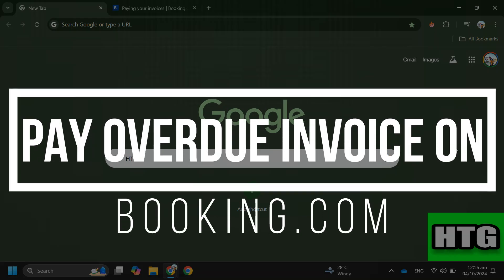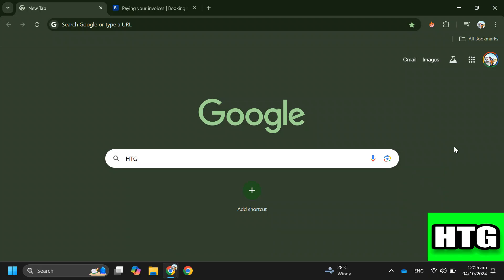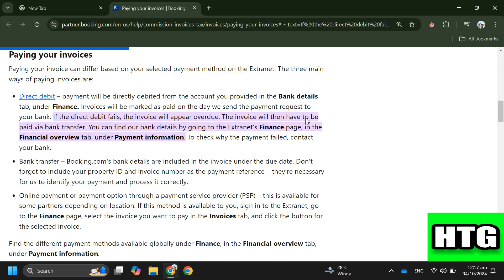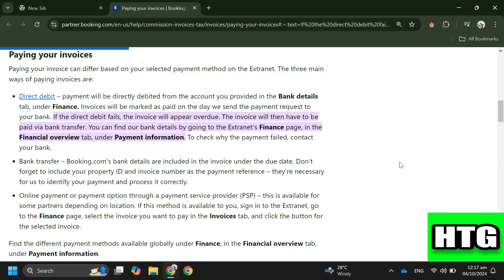HOW TO PAY OVERDUE INVOICE ON BOOKING COM 2025! (FULL GUIDE)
This detailed guide will provide you with clear instructions on how to pay off your outstanding balance in 2025. Learn about the payment options available, potential consequences of non-payment, and how to avoid future late fees.

0:00 INTRO
0:06 TUTORIAL